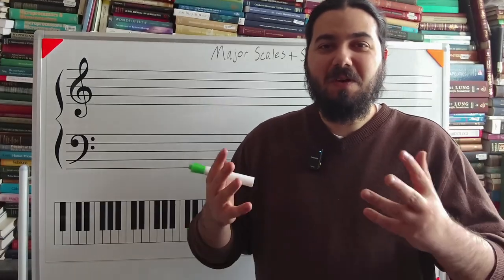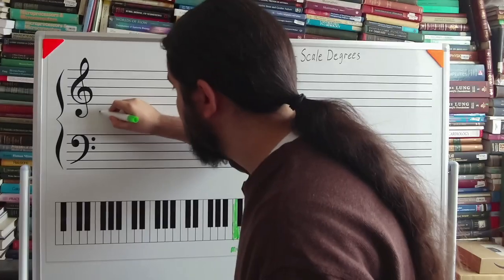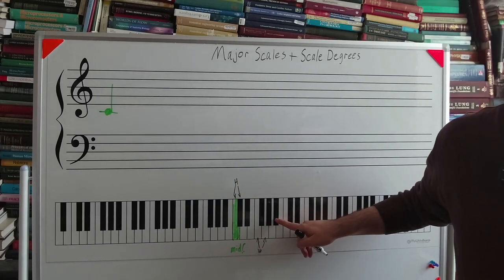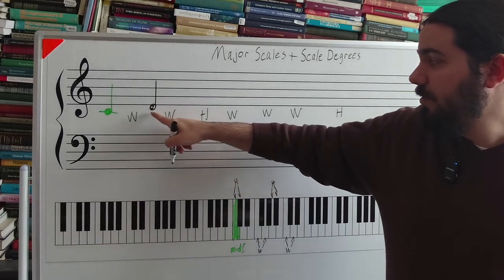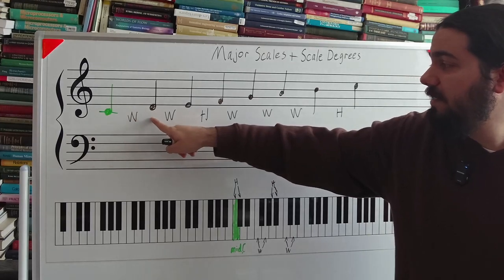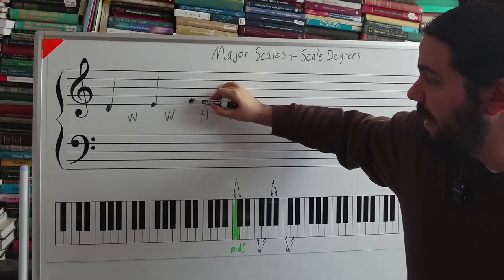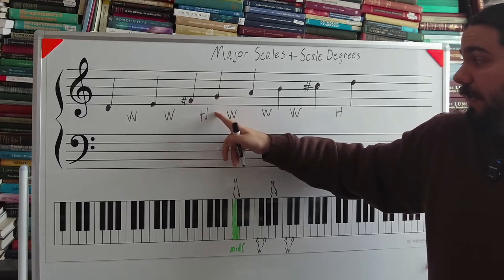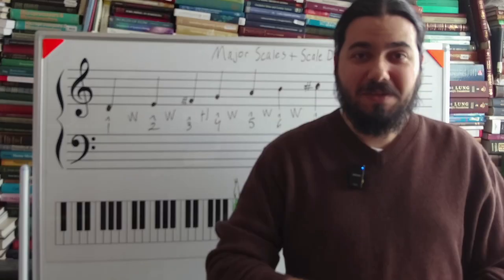UPDATED W3 Lecture Major Scales and Scale Degrees